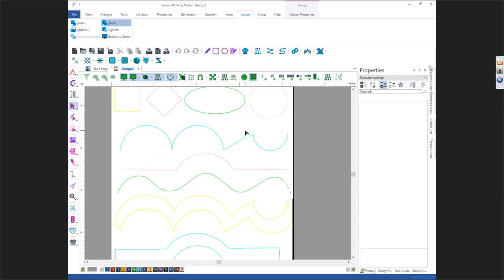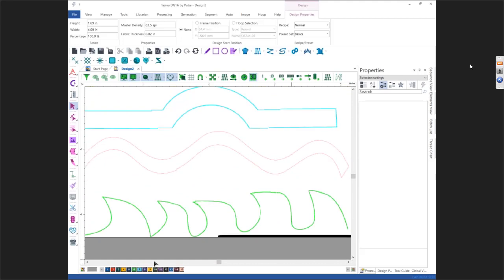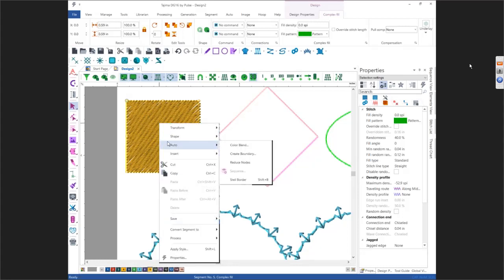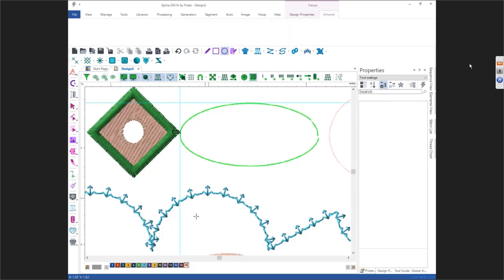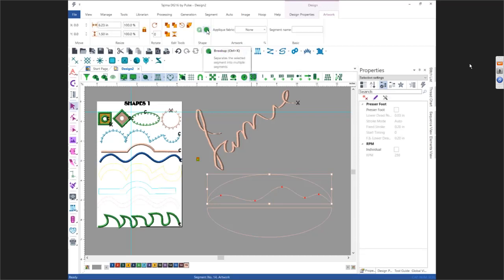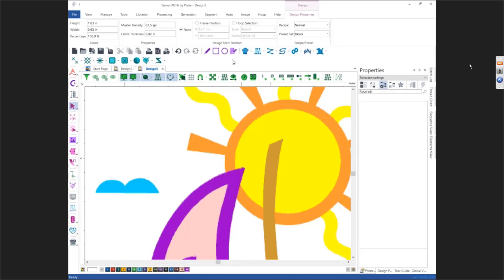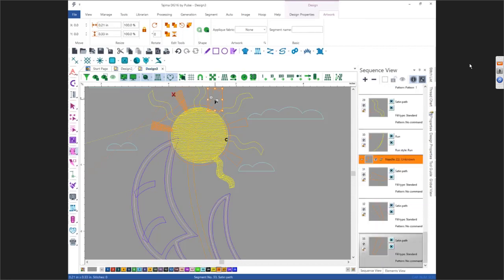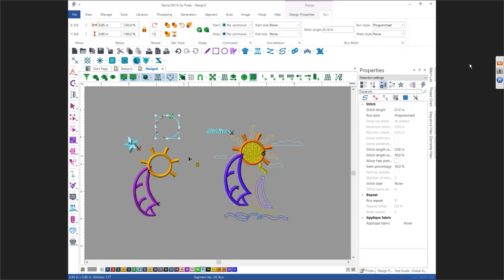DG16 Pulse Intermediate: Part 1 of 2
Pulse Training: 21 Feb 2019
Embroidery training software